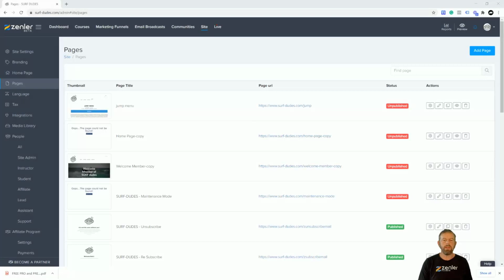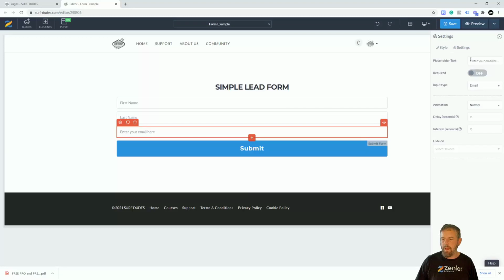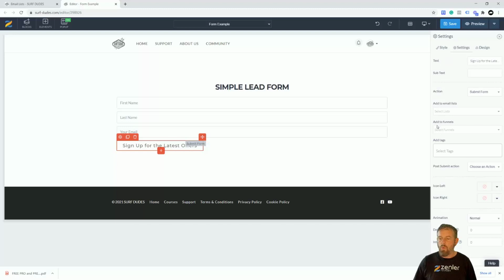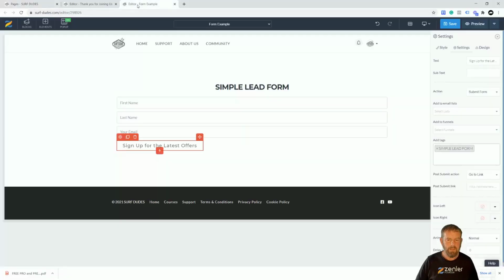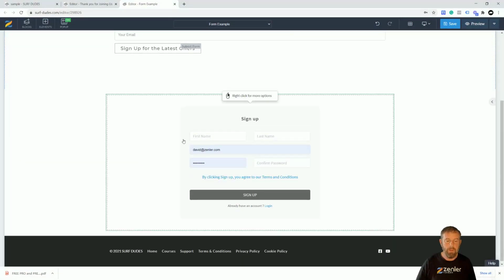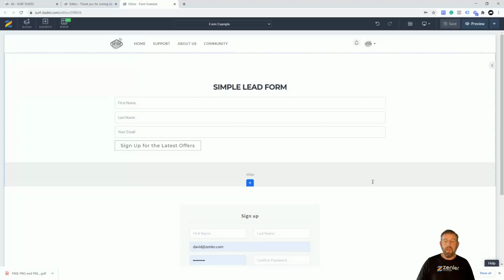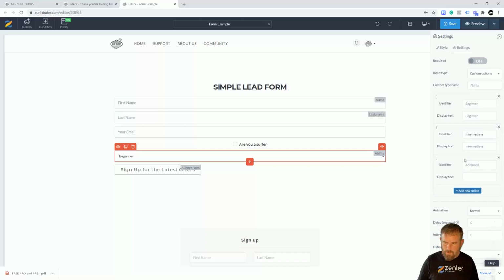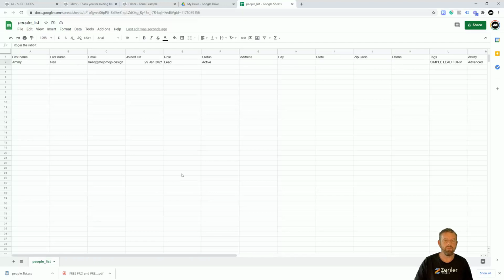askzenler​ - Understanding and Creating Forms on Zenler 🚀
Contact forms for Lead generation are very important, with that in mind we have created a video to explain about forms and there uses with Zenler 😍😍
Key Workshop Features:
✅ Create a basic Form
✅ Create a more complex Form
✅ Add Tags and create a thank you page
✅ A look at signup forms
✅ A look at data from the form

Zenler Offers you a huge range of tools for Course / Membership sites, Email Automation, Community, Drag & Drop Page Designer, Marketing Funnels plus even Live Classes, Live Webinars and Live Streams now!. Everything you could dream of and unparalleled support to get you up to speed with Zenler 😍
Zenler allows you to literally cancel pretty much all your third party subscriptions needed - big savings.
👉 Learn more about Zenler and start for free